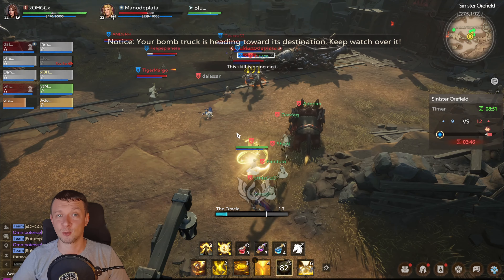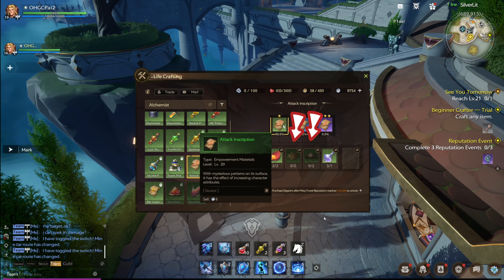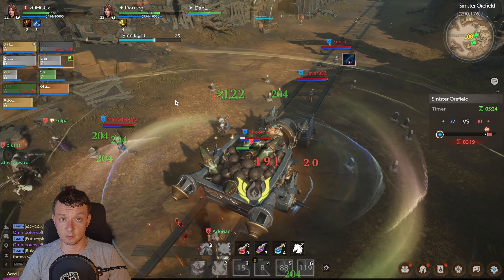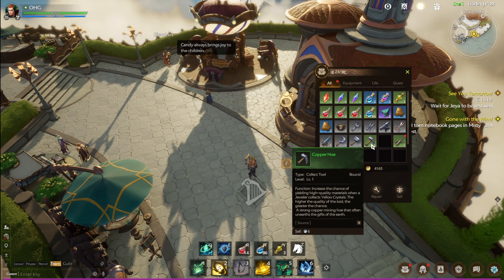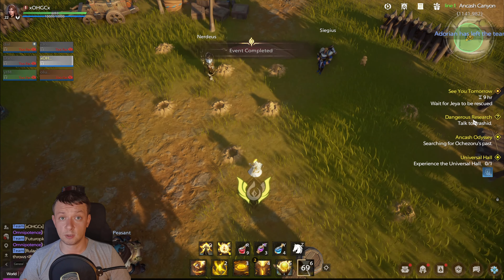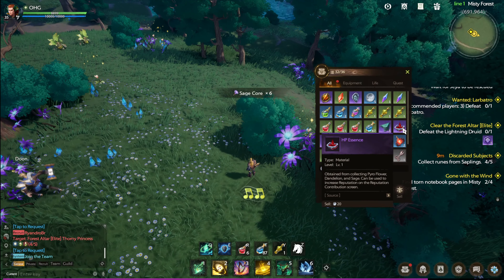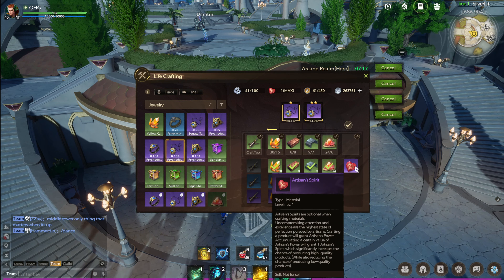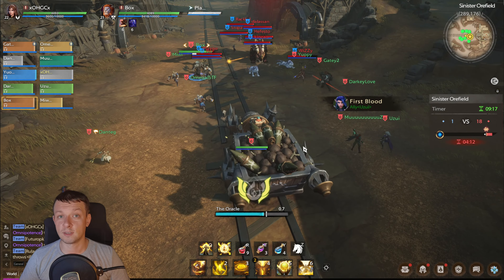Tarisland Guide - Resources Gathering, Crafting, Tools, Artisan Spirit, Artisan Power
- Where to get Vigor? Stamina Potion? Work points?

Thank you  @Tarisland_Official
Tarisland is a non-P2W MMORPG on PC/mobile, featuring raids, diverse classes & builds, and a vast world for exploration. Embark together on your epic adventure and unleash unique talents!

Today I'll talk about gathering resources. Which resources and where to find them. What you need and where to start.

First, I want to say that in Tarisland, there's no best or worst job. All jobs are important, and they're connected in some way. So, like I've said in my streams, when you start your journey, you need to decide which job to learn first and which resources to gather. Switching jobs costs money, and more importantly, it takes time. Changing some jobs has cooldowns of several days, or even a week.

I enjoy improving and enchanting my gear in all games. So, here, I always pick a job that lets me do that. That's why I chose Alchemy – to be able to create enchanting scrolls that are essential for gear upgrades. But, like I said before, to make these scrolls, I need resources from the Weaving job and the Artisan job. I see that I'll need Herbal Linen and Cooper Sand. But I can't gather all these resources at the same time because they come from different jobs. So, first, I choose Tailoring and gather Herbal Linen.

Now, with these resources, I can freely switch to Alchemy and add the necessary flowers to create different enchanting scrolls for gear. So, while I gather flowers, make scrolls, and elixirs, the timer for switching between the Tailor and Artisan jobs keeps getting shorter.

Now I'd like to explain more about gathering resources. What you need for better resource collection, getting higher-quality resources, and where to find them.

To gather any resource in Tarisland, you'll need three points of Vigor.

We've covered where and how to gather and how to obtain higher-quality resources. Now, I'll tell you about additional rewards for gathering resources and how to maximize crafting efficiency.

Now, let's talk about how to maximize your chances of getting gear, materials, resources, and everything else when crafting in Tarisland. When crafting, you'll receive not only the crafting result and profession points but also Artisan Power. When you reach three hundred Artisan Power, you'll receive Artisan Spirit. Artisan Spirit provides a huge boost to crafting any gear, material, or craftable item in Tarisland.